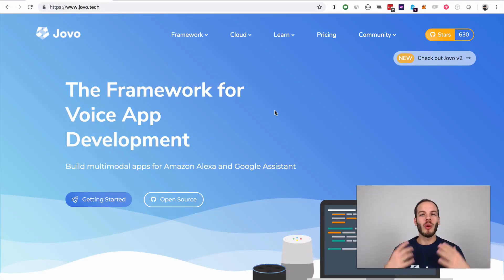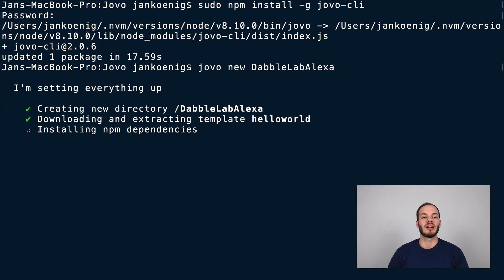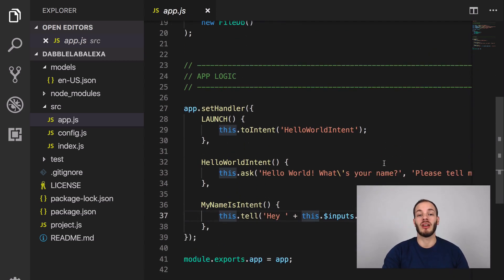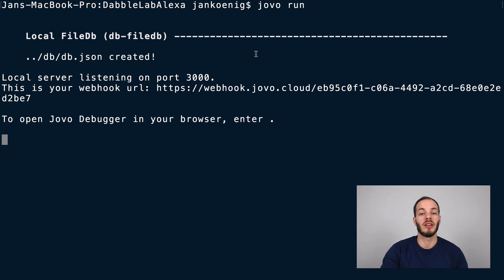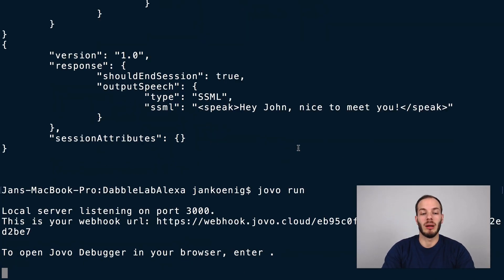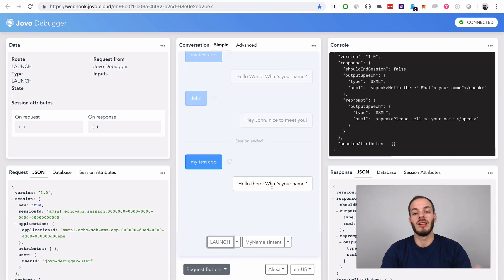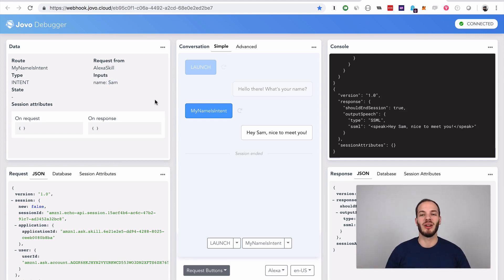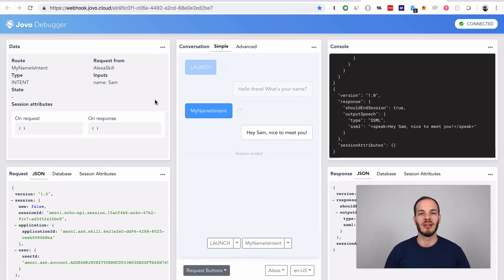Build your first Amazon Alexa Skill with Jovo - Jovo Wednesday - Dabble Lab #146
#146: In this first episode of Jovo Wednesday, Jan König, one of the Jovo co-founders will show you how to build your first Alexa skill with the Jovo Framework. The Jovo Framework is a cross-platform framework for building Alexa Skills and Google Actions.

≡≡ JOVO LINKS  ≡≡